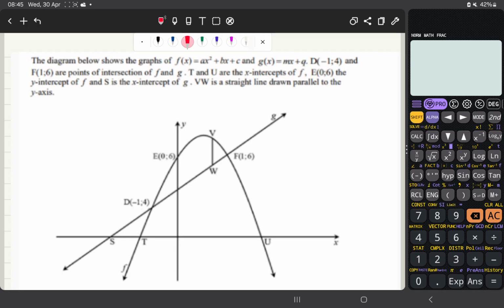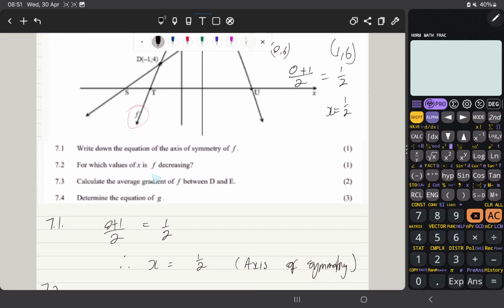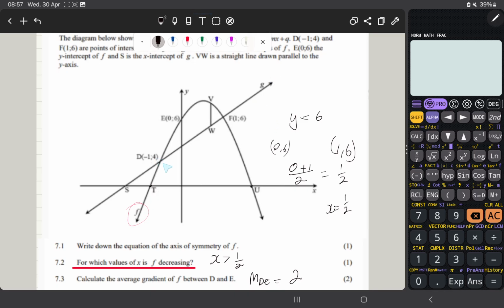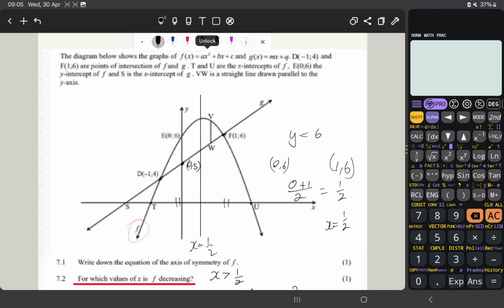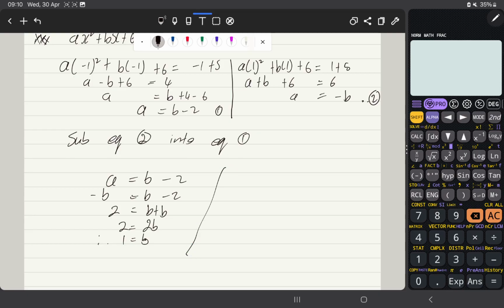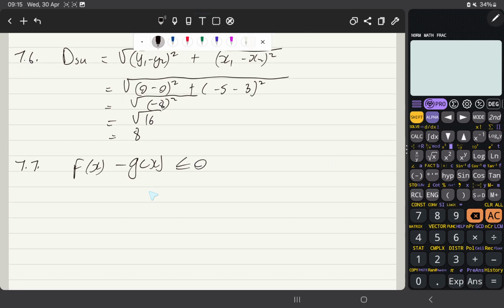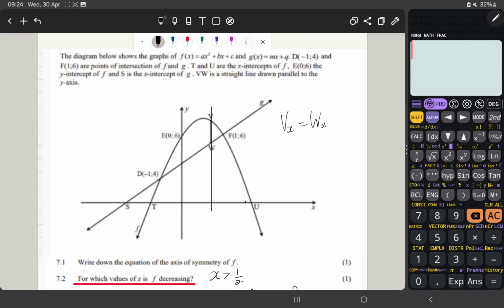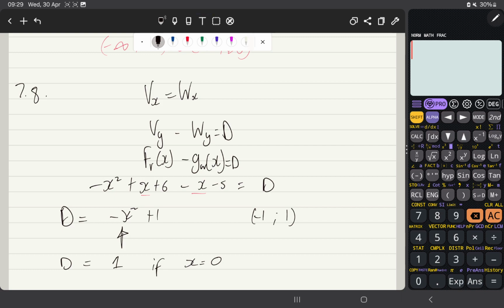6 Parabola and linear function example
Time to apply it! We walk through real exam-style questions combining parabolas and straight lines. Learn how to find points of intersection, sketch accurate graphs, and answer those tricky interpretation questions.